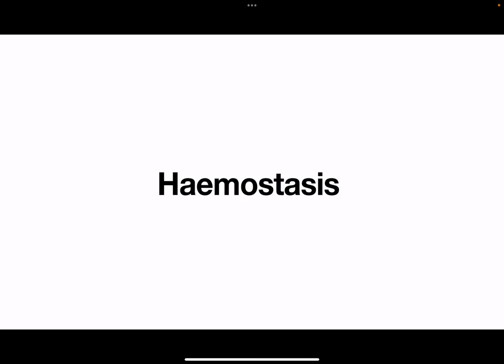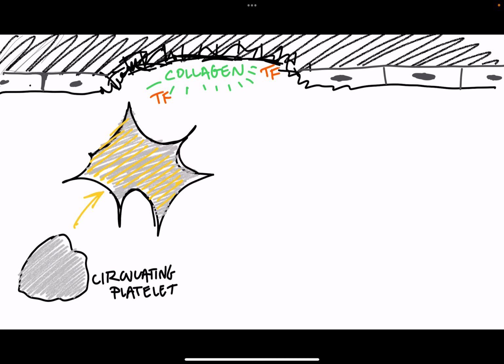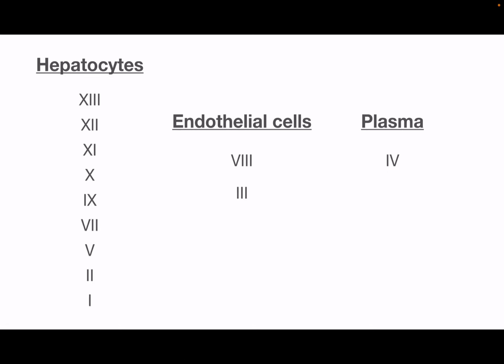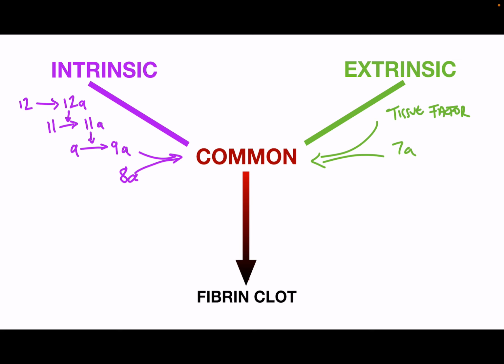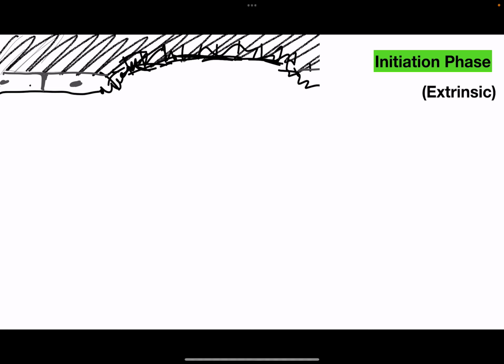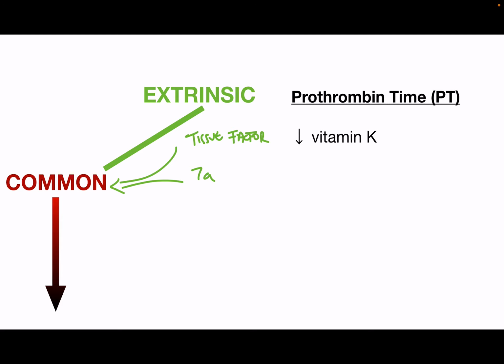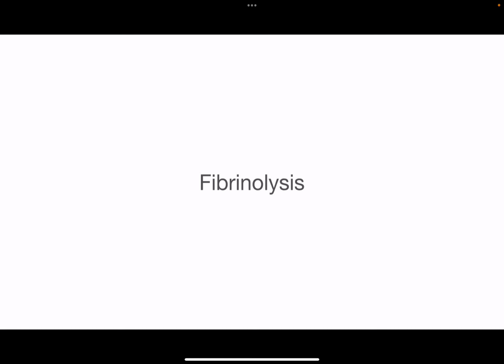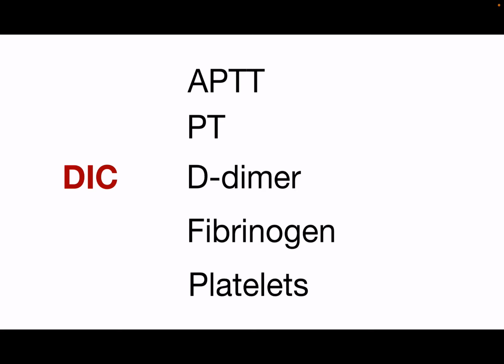Haemostasis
A brief overview on Haemostasis. Prepared for an anaesthetics peer-to-peer teaching session.

- Haemostasis overview
- Platelet aggregation
- Coagulation cascade (two path and cell based models)
- PT / APTT
- Fibrinolysis
- Brief bit about DIC